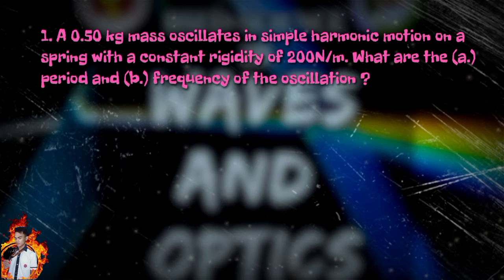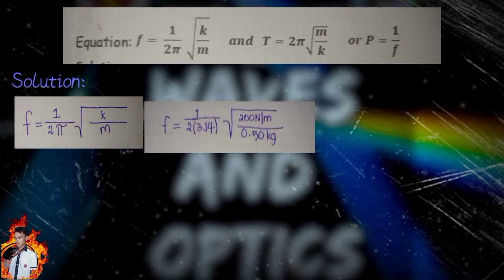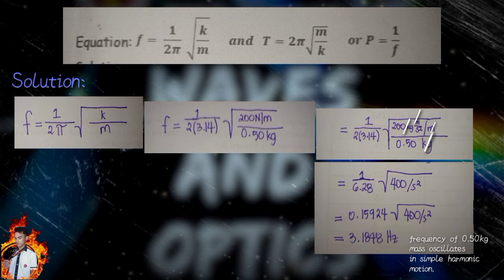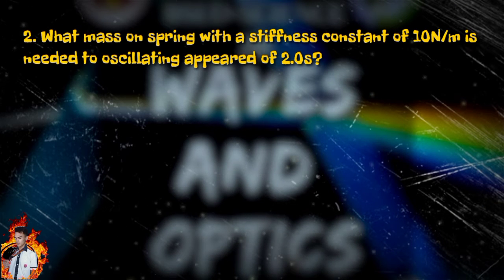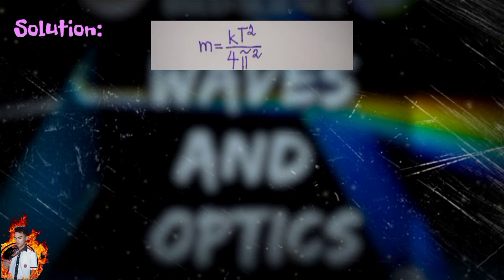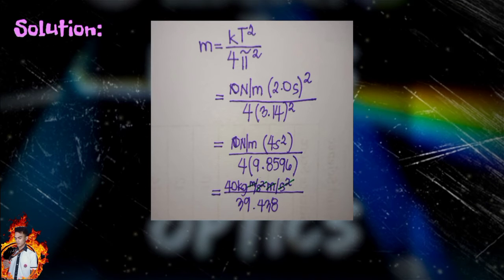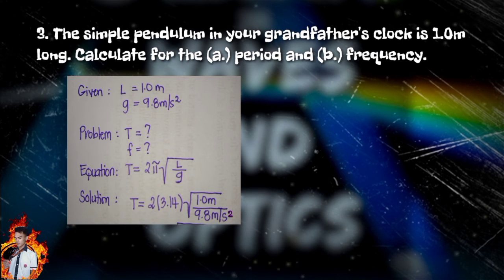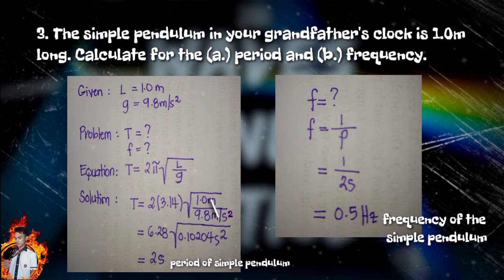November 11, 2020